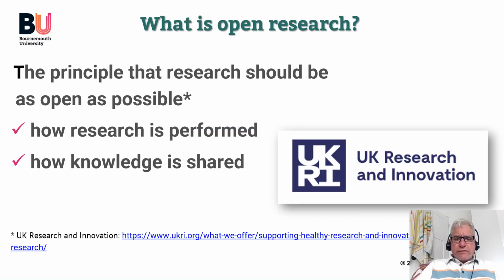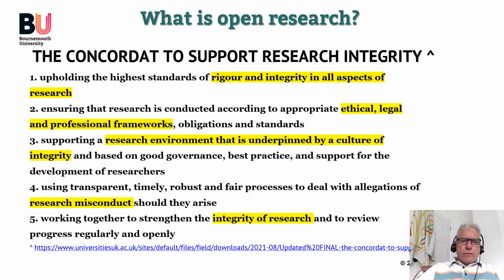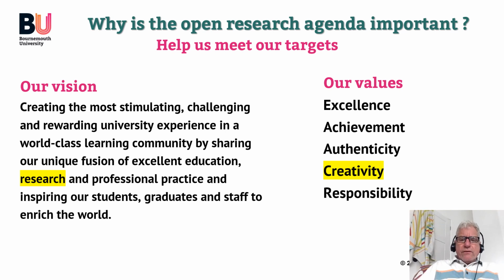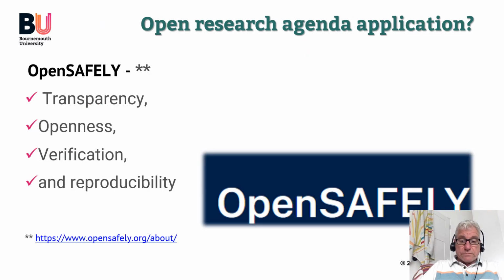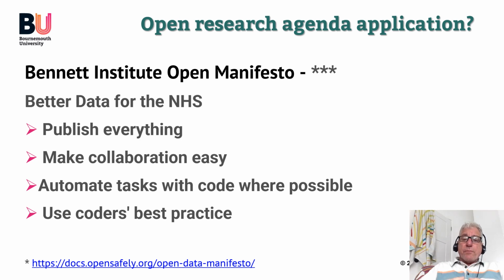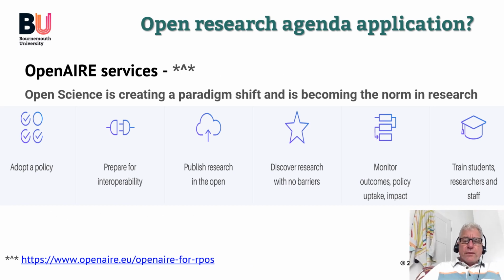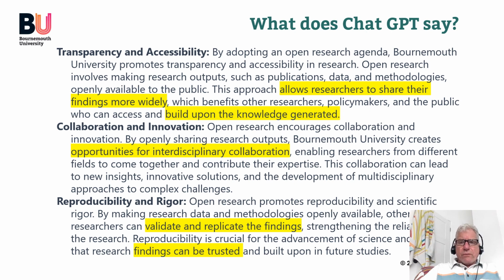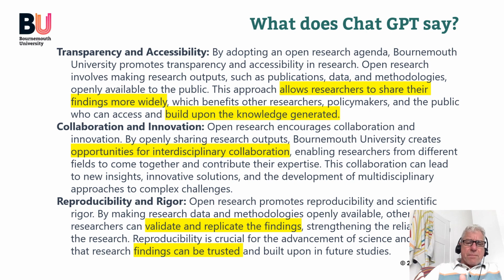Research Excellence Facilitator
Open Research Agenda